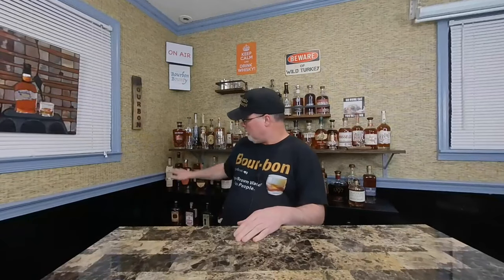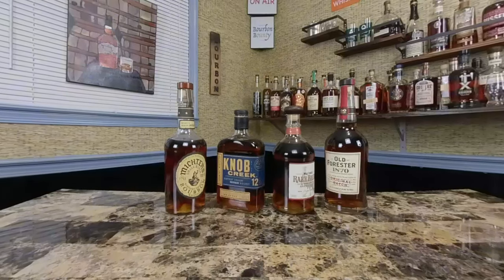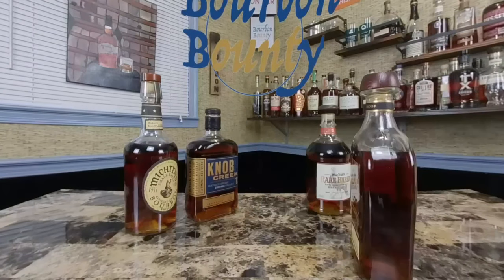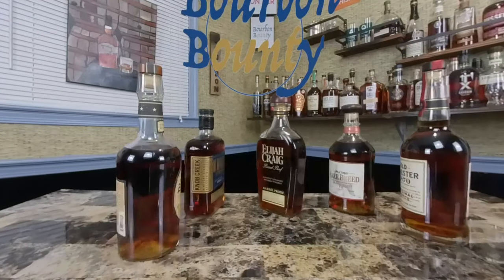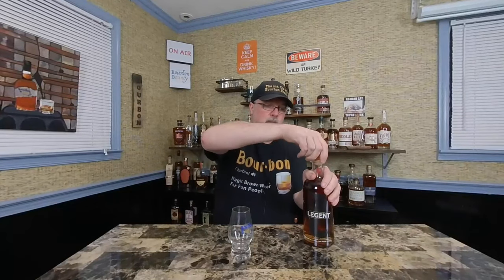Legent Bourbon - VR180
From the Beam Suntory lineup, this one is good!